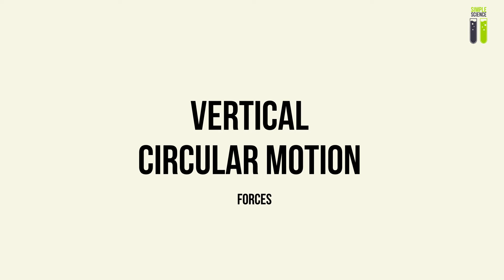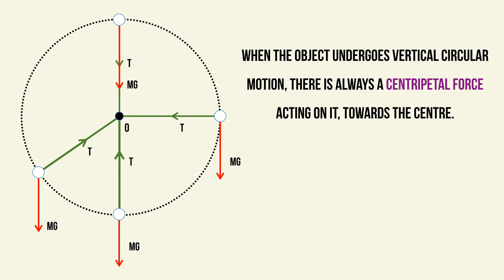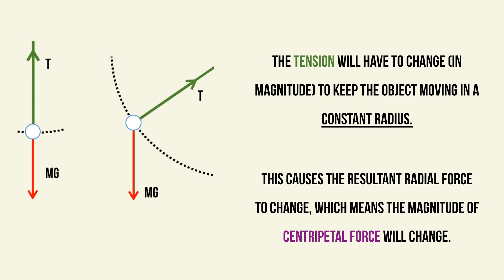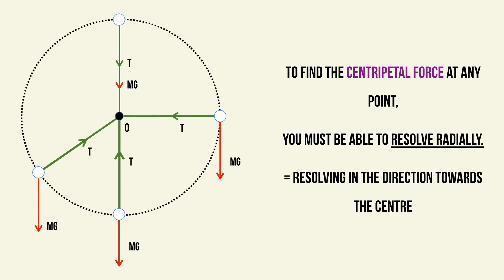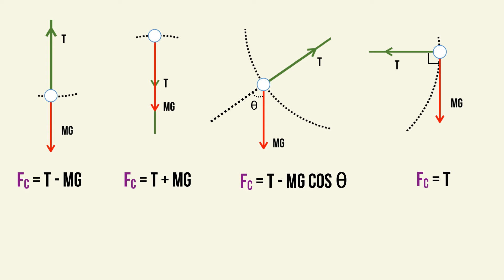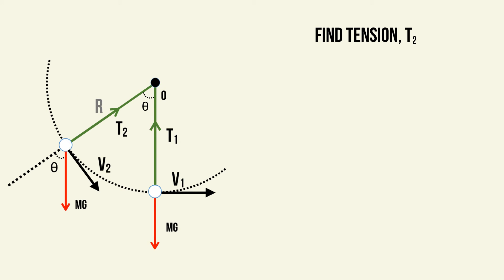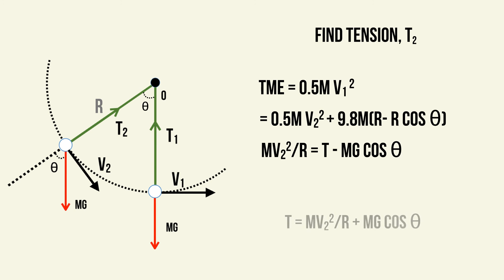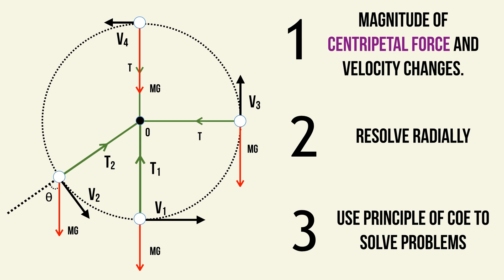Vertical Circular Motion - Part 2 - Forces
-Nhan. :D -Nhan. :D